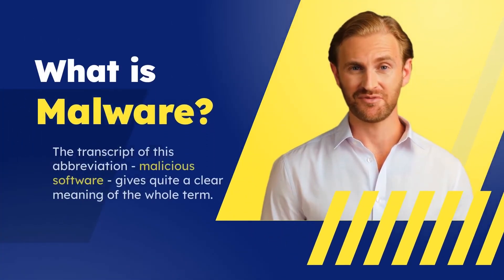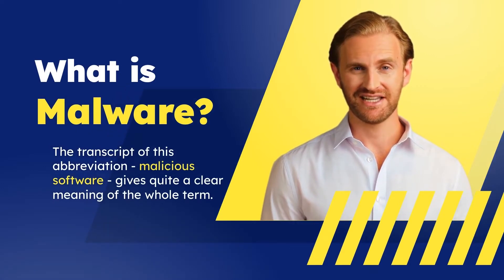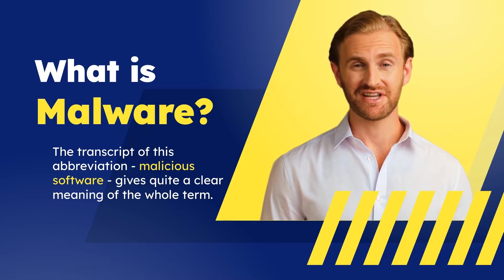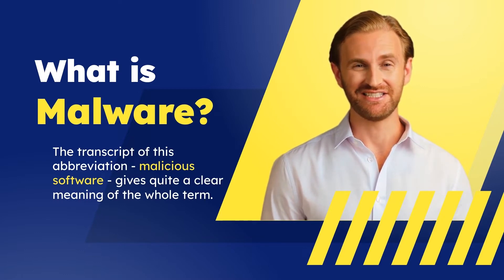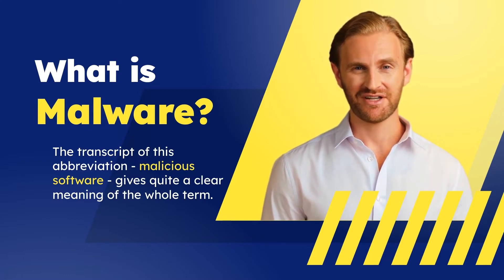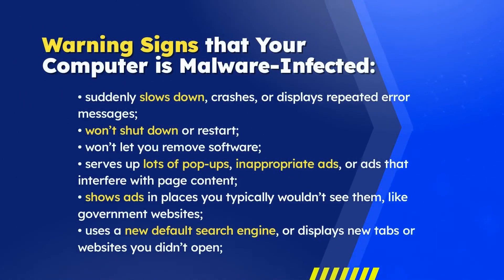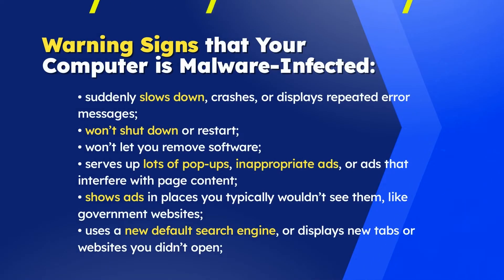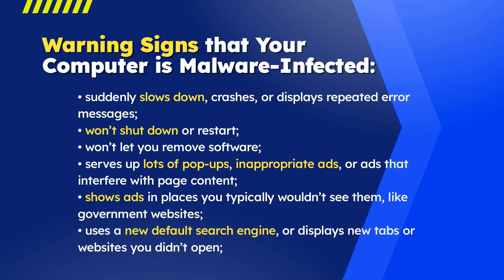What is Malware?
Malware is much more than just “malicious software”, and, in fact, not a synonym of “virus”. So how can it correctly be characterized?